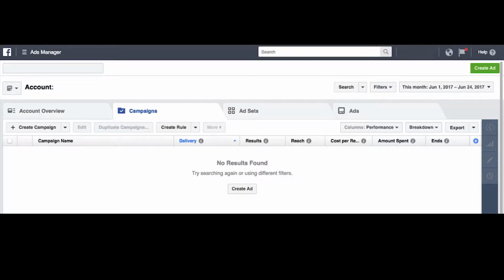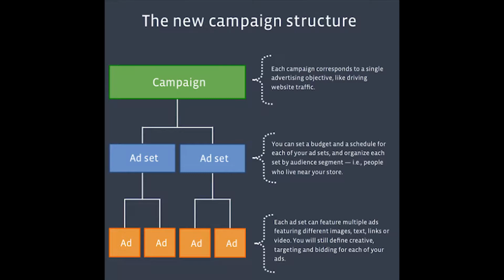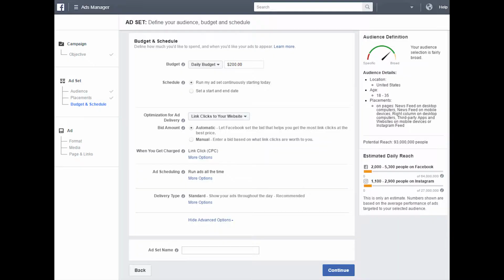Growth Marketer Academy: Episode 23 – How-To Run Facebook Ads For Massive Gains – Part 2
Whether you’re looking to increase brand awareness, gather leads or solicit direct sales, Facebook offers a variety of ad types and targeting to allow you to get your message in front of your future customers.